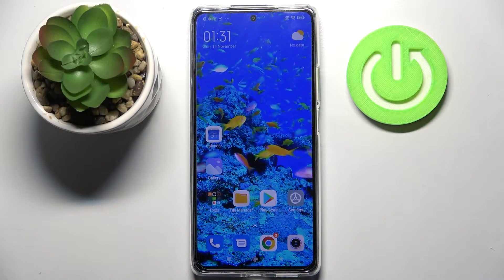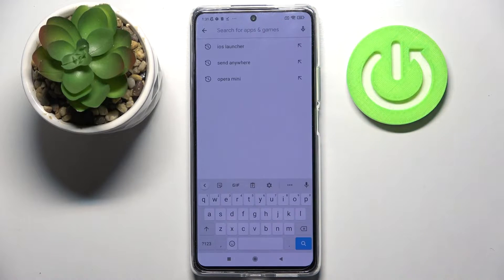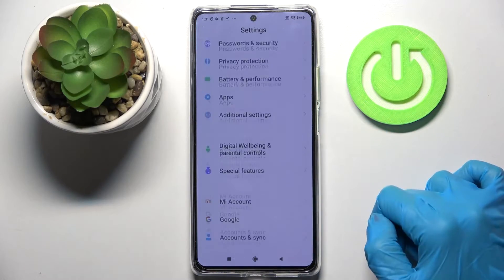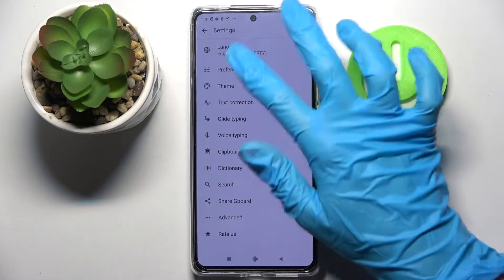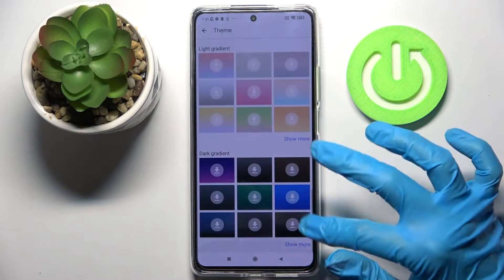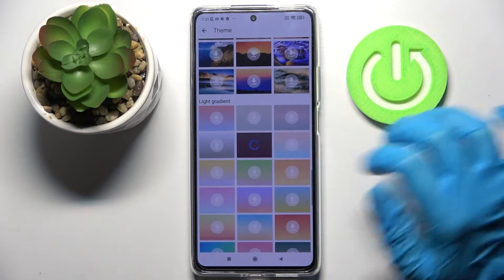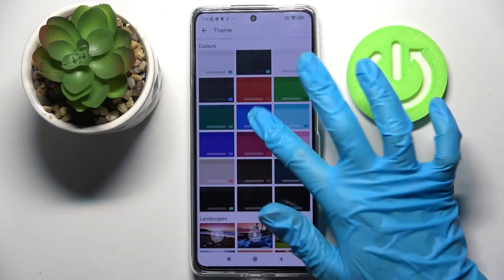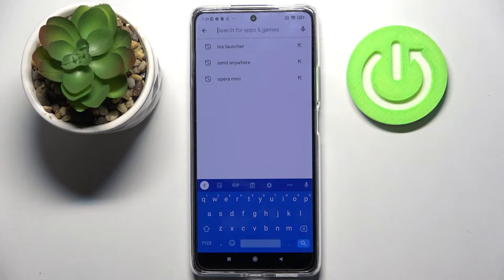How to Change Keyboards Theme in Xiaomi 11T - Pick Keyboards Color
Did you know that you can Change Keyboards Theme in Xiaomi 11T? It’s possible after accessing proper Keyboard Settings, and picking the best color to set up as Keyboards Background, and in this tutorial, we’ll show you exactly how to do that! So, don’t wait, just watch this short guide, repeat all steps on your Xiaomi and check out all available keyboards within seconds. Let’s get started!

How to change keyboard theme in XIAOMI 11T? How to refresh keyboard theme in XIAOMI 11T mobile? How to personalize keyboard theme in XIAOMI 11T smartphones? How to change theme in XIAOMI 11T? How to customize keyboard in XIAOMI 11T device?